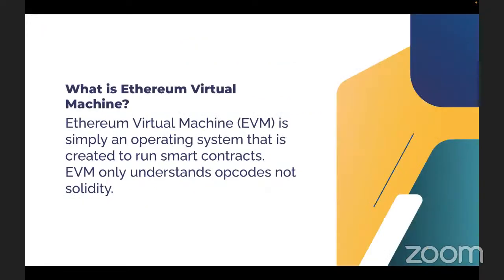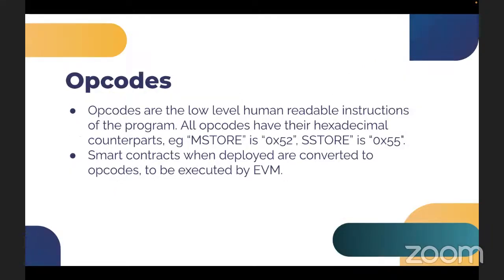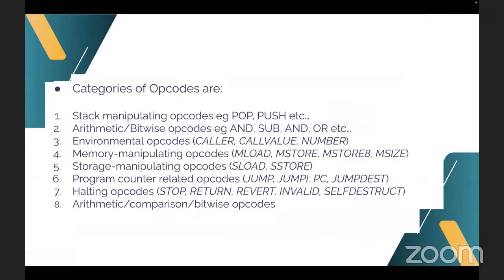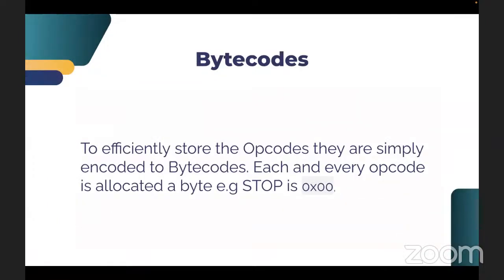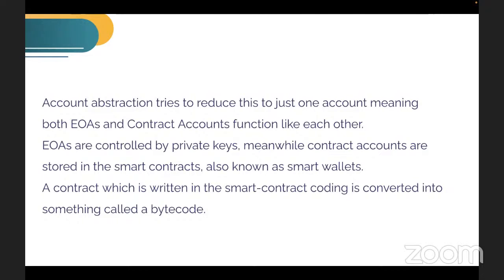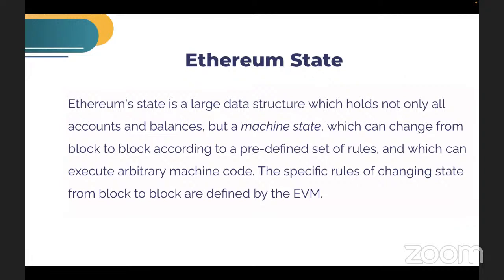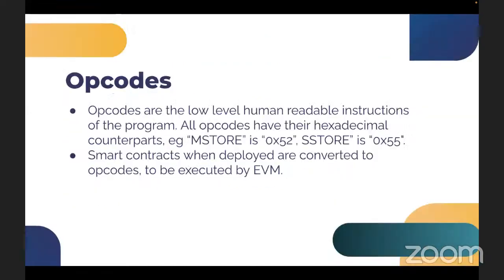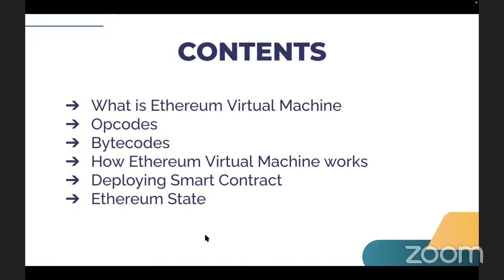Ethereum Virtual Machine.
Just Skip forward to 4:00 to begin the lesson.